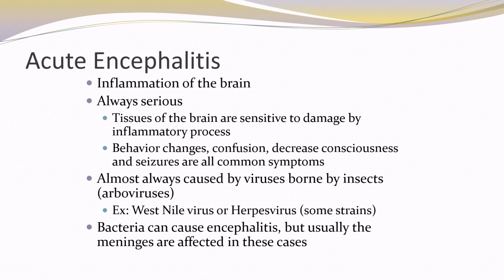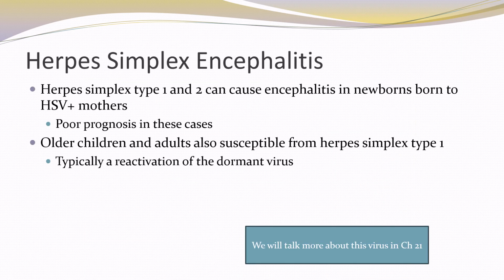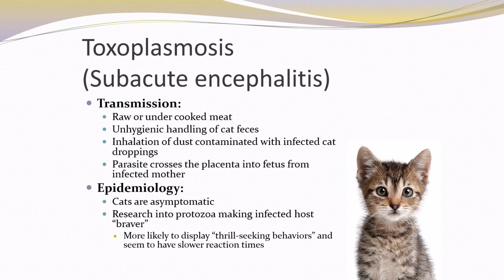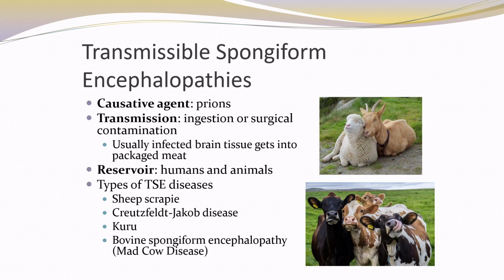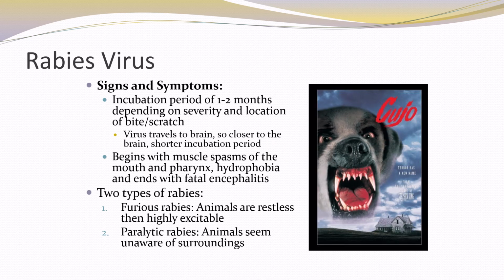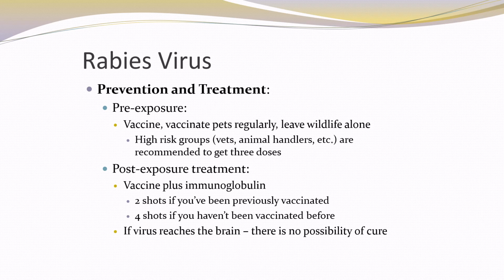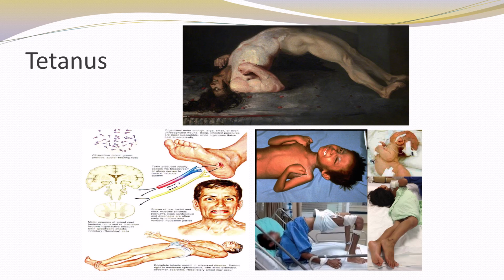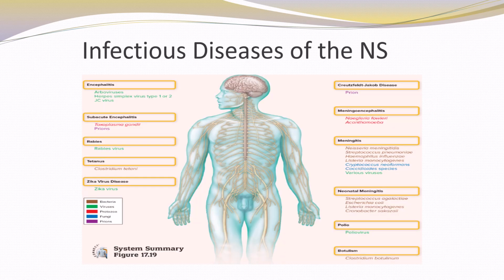MICRO Ch. 17 Part 2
Finishing up the nervous system diseases!
Make sure you are studying! Flash cards are the best method for memorization!